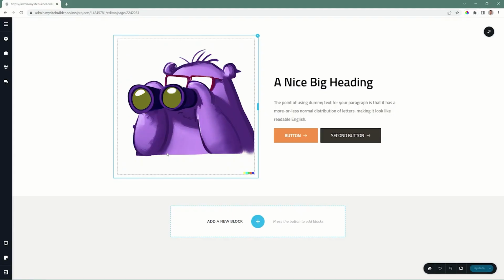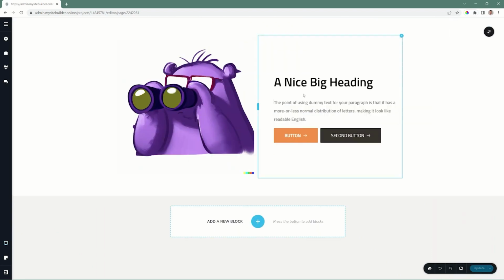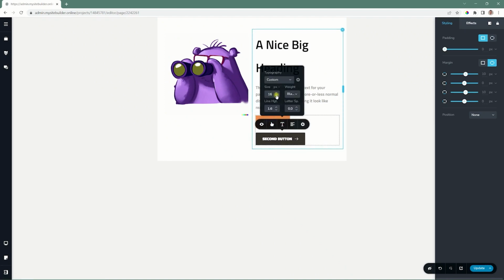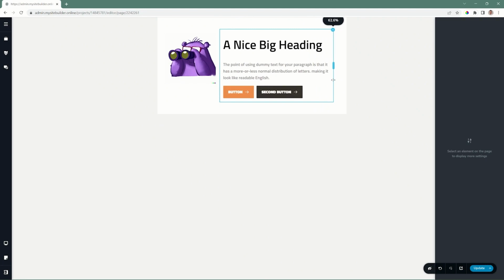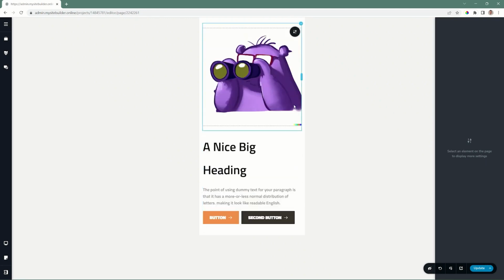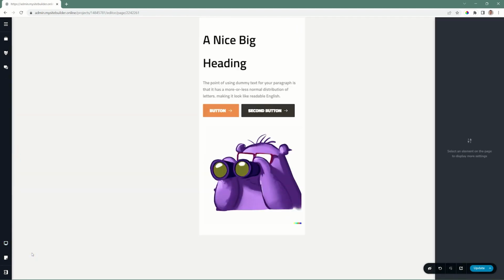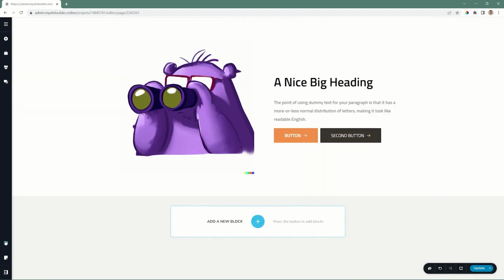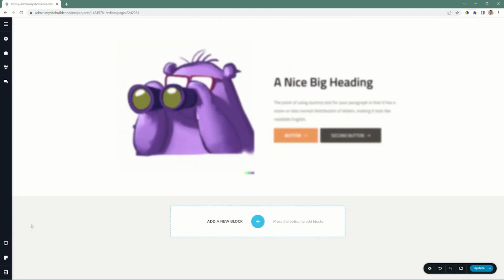The Importance of Mobile-Friendly Websites: Responsive Website Secrets.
Welcome to our video tutorial on "Responsive Website Secrets: The Importance of Mobile-Friendly Websites."

In this tutorial, we will reveal the secrets behind creating a responsive website that is mobile-friendly.

Learn how to enhance your online presence and reach a wider audience by implementing the strategies and techniques shared in this video.

Join us as we unlock the secrets to a successful mobile-friendly website. Don't miss out on this opportunity to optimize your website and boost your online visibility. Watch now and take your website to the next level!